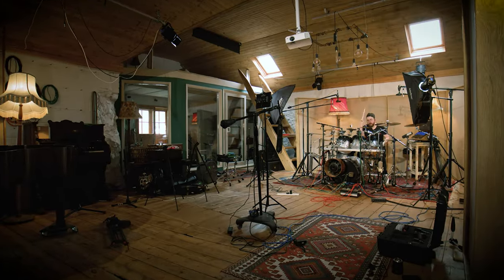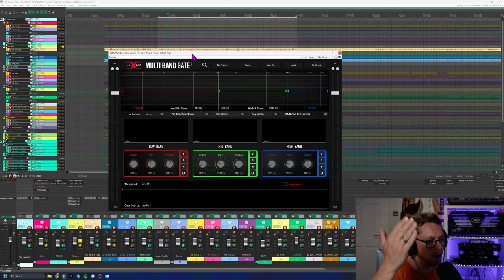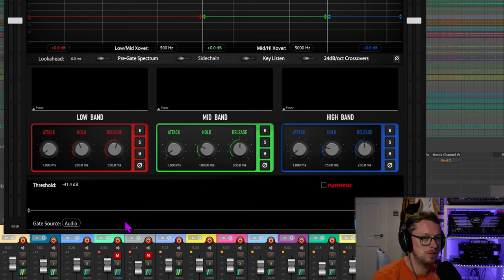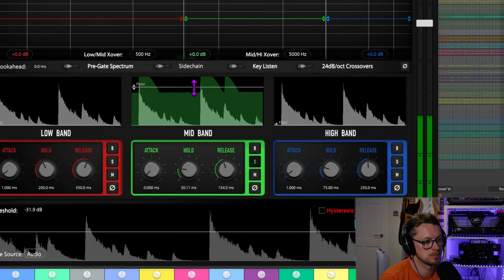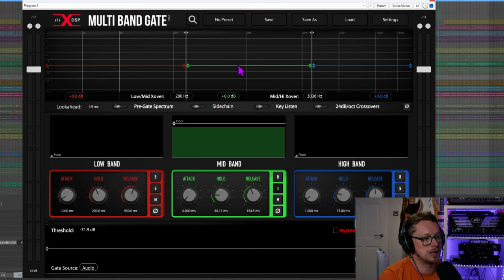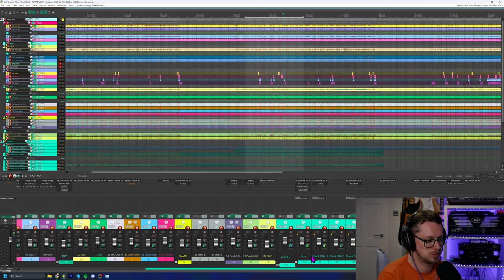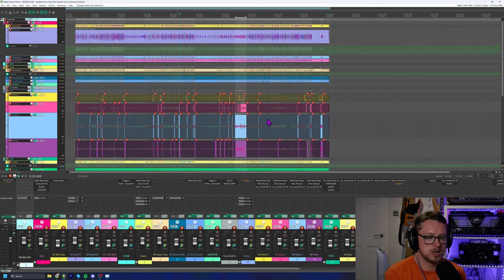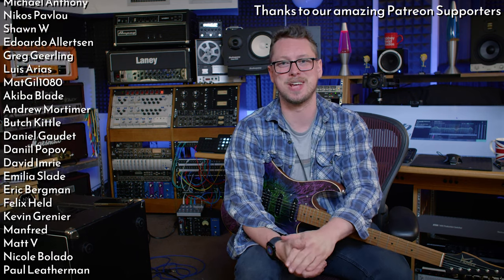I can mix drums with NO Samples now. - How to use Multi Band Gate from AIXDSP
In this sponsored video with AIXDSP, I show you how to get super clean gates on your drums so that you can get huge tones without the ringing problems that plague regular gates, or the high-end spill that causes the need for samples. No more!